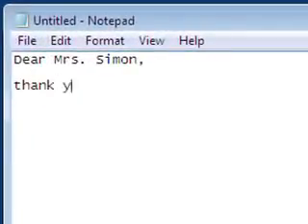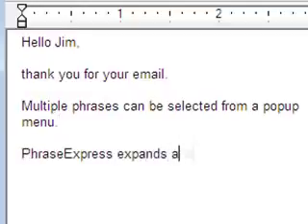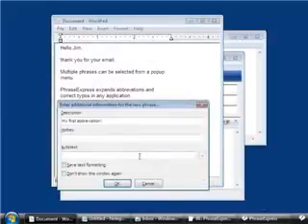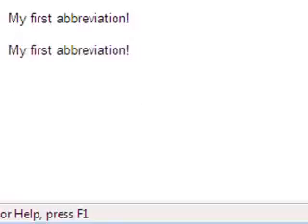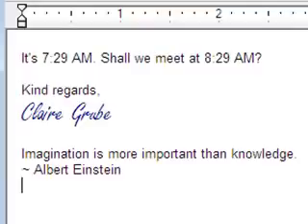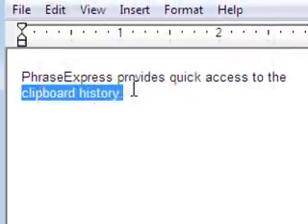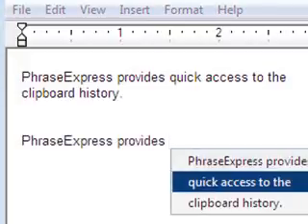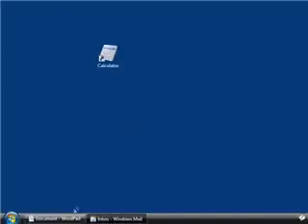PhraseExpress обзор: как скачать, установить и пользоваться